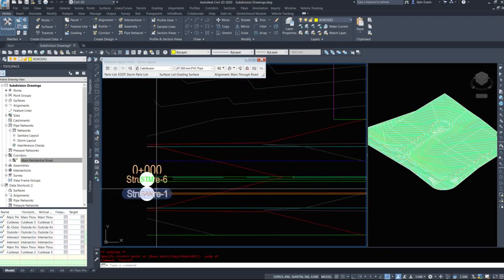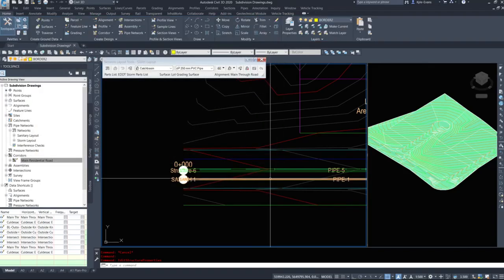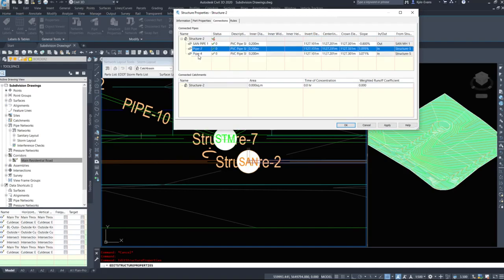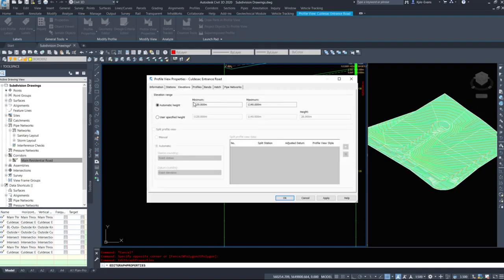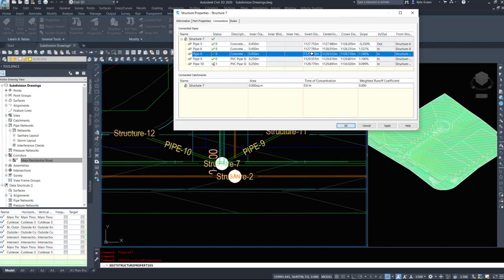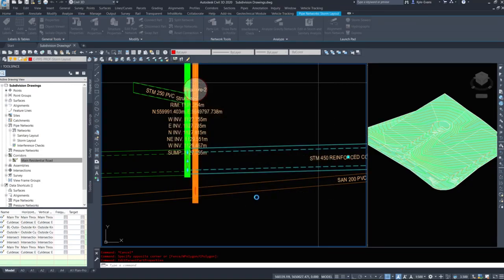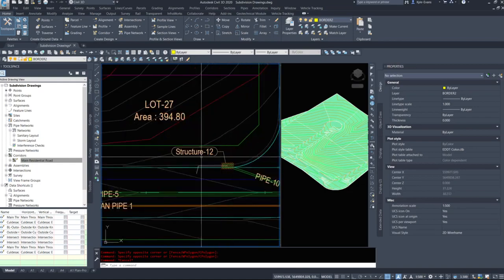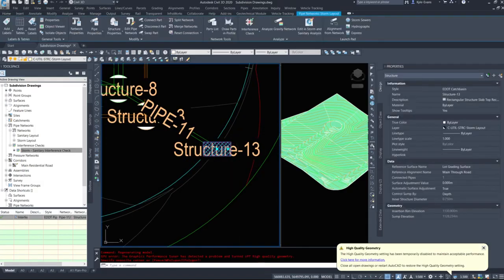7 Changing Slopes and Inverts on Storm and Sanitary Pipes0